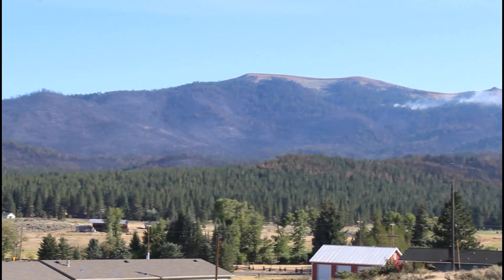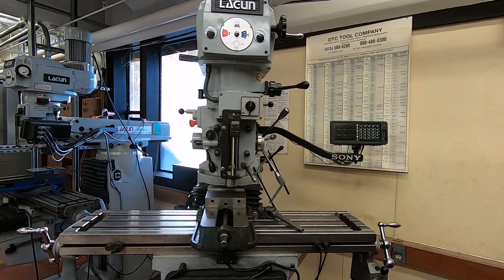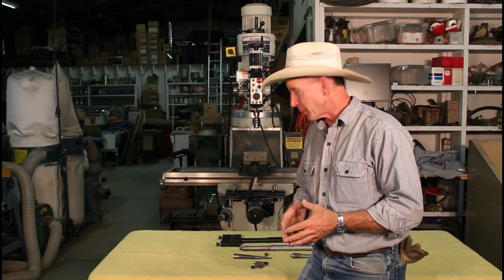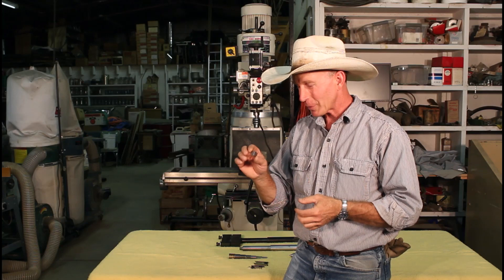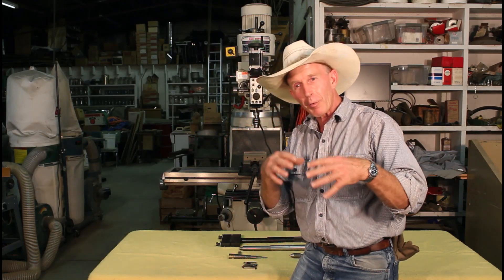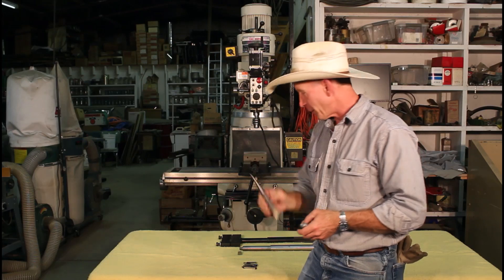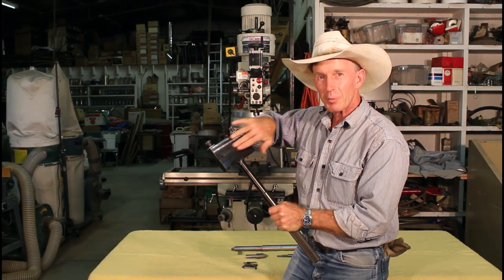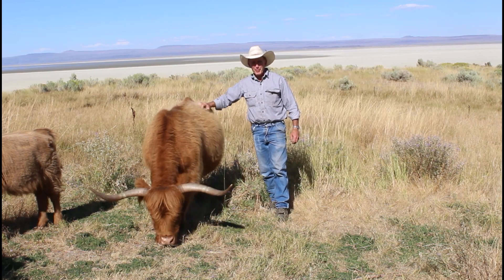Gunsmith School: Part 1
In this episode, we give our first update from the Lassen College gunsmithing program in Susanville, California.  After a slow start due to a large wildfire near town cancelled classes, we began introductory gunsmith machine shop classes.  We'll take you on a brief tour of the shop and show some the projects we're working on.